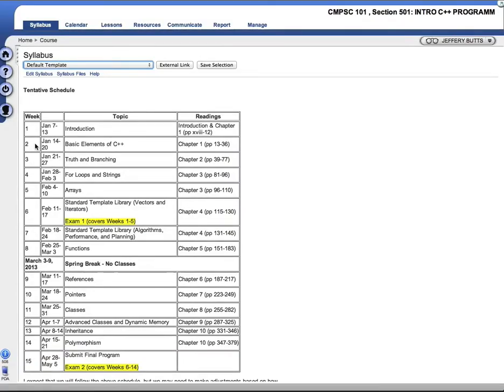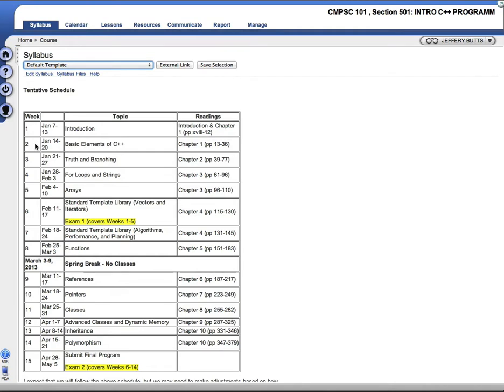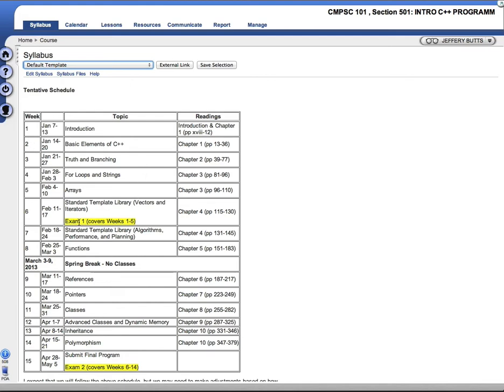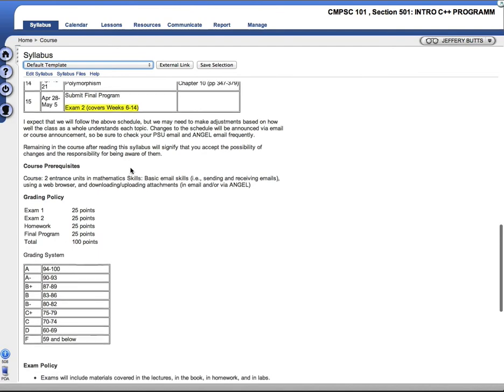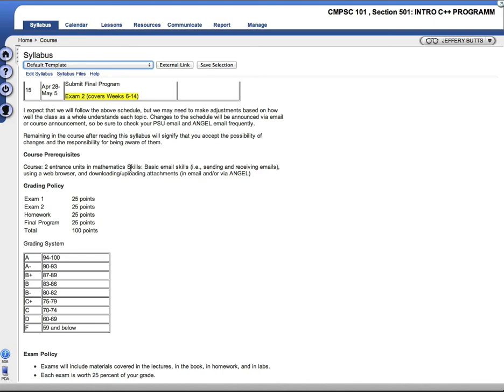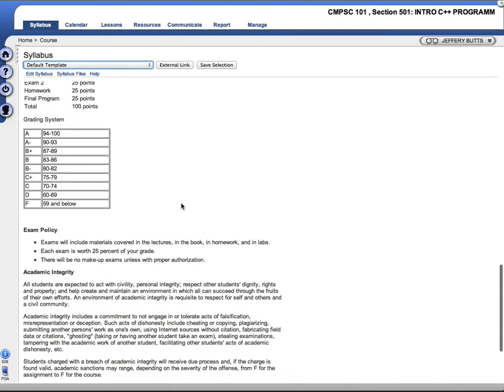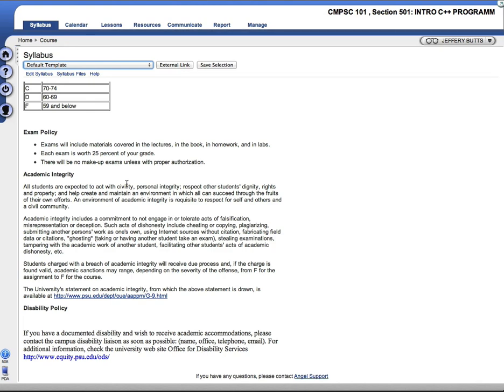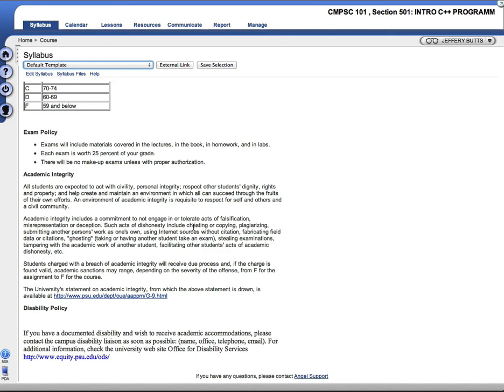CMPSC 101: Week One, Syllabus Review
This video will introduce you to CMPSC 101 at PSU Shenango, and review the syllabus for the course.